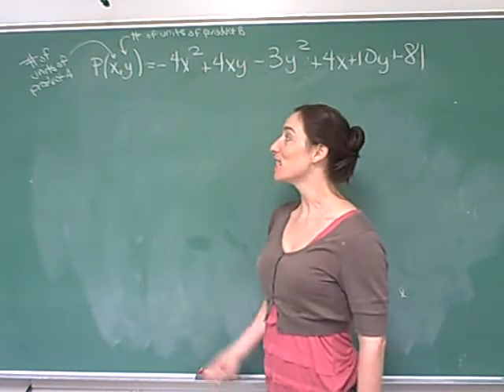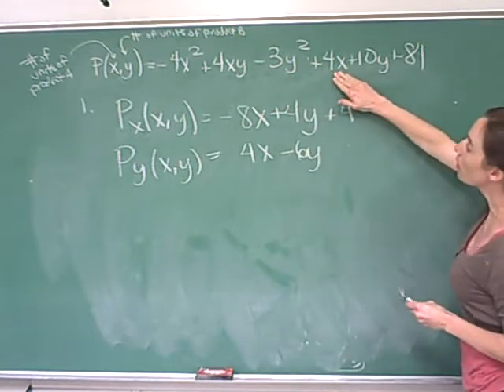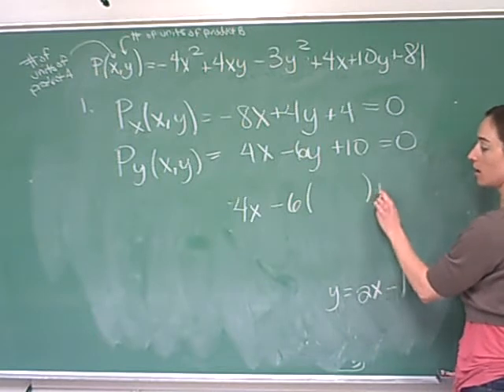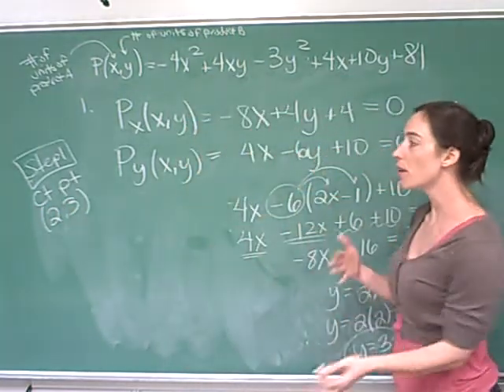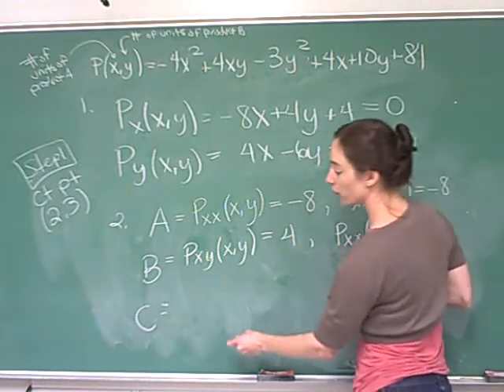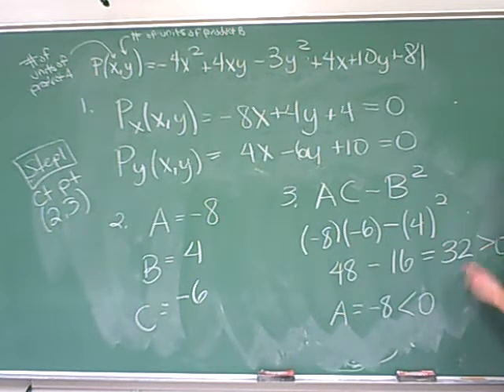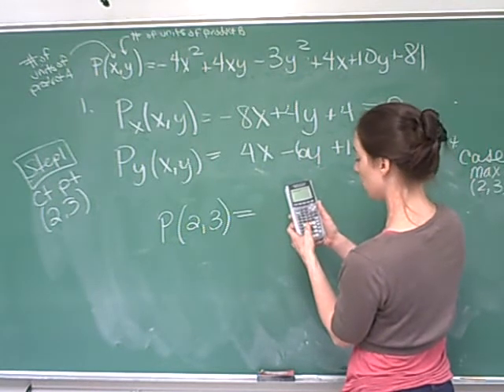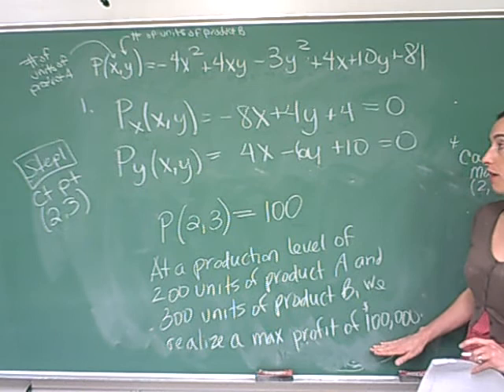MATH 1425: 6.3 Notes, #3(b) Word Problem